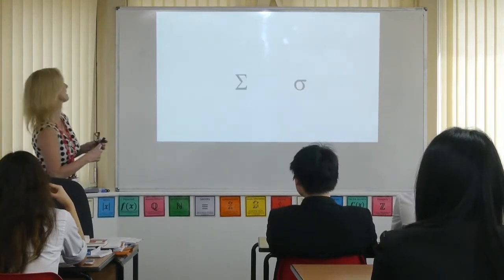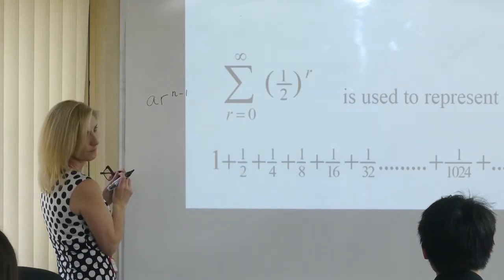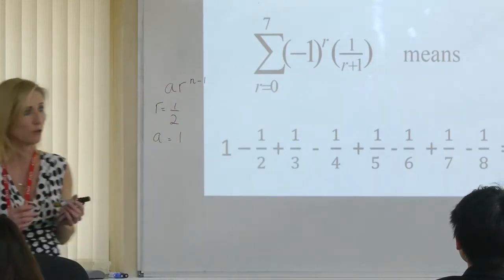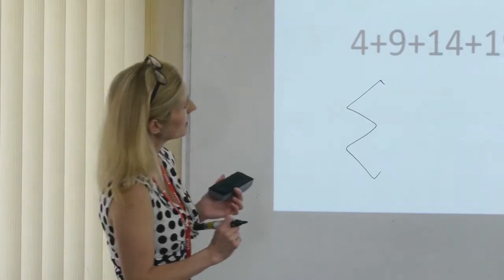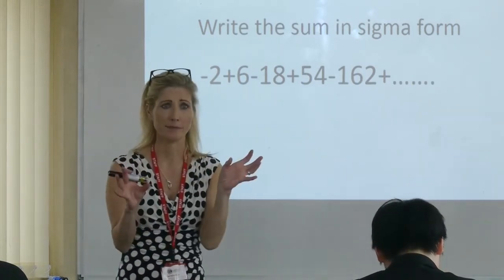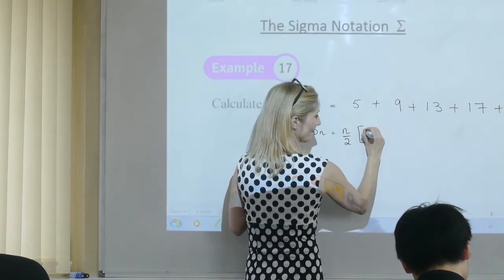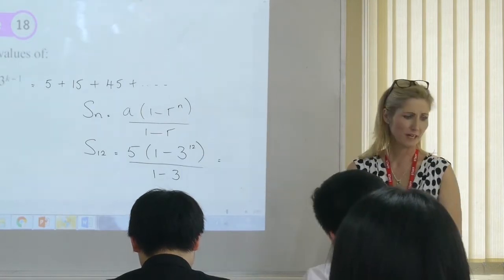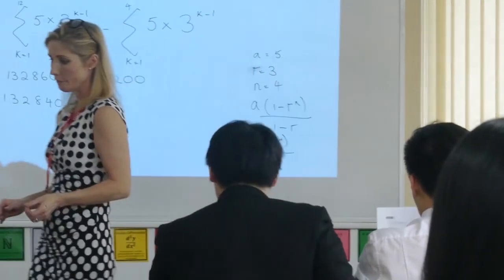Cardiff Sixth Form College Maths Lesson 2018